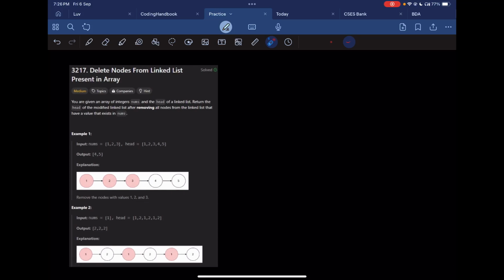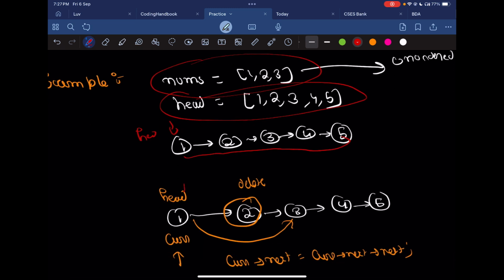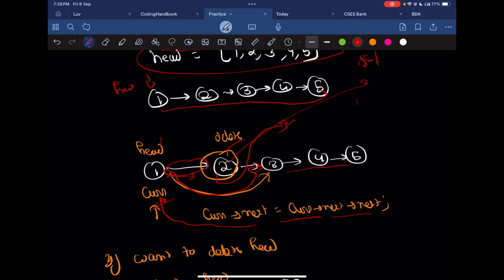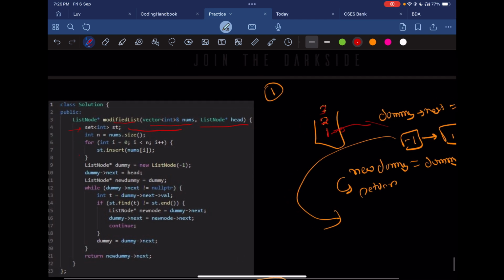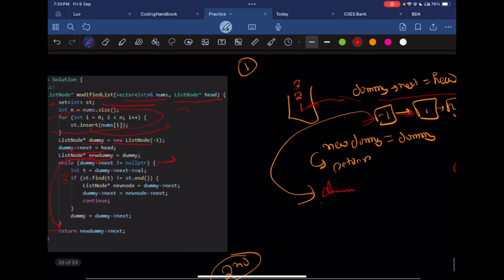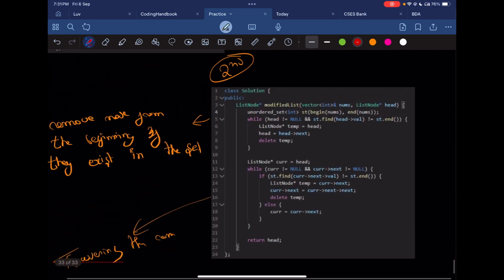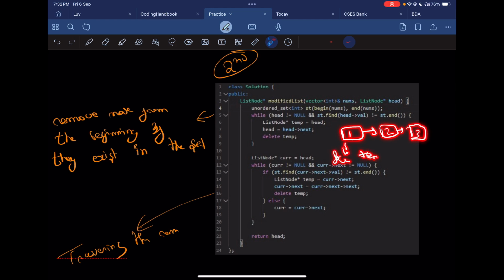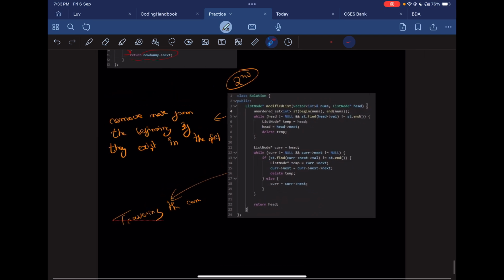LeetCode 3217: Delete Nodes From Linked List Present in Array |Medium Problem Solution & Explanation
Welcome back, everyone! 👋 This is the fourteenth video in my LeetCode Daily series, and today, we’re tackling Delete Nodes From Linked List Present in Array (Problem #3217). In this video, we’ll explore how to efficiently remove specific nodes from a linked list based on values provided in an array.

🔍 What to Expect in This Video:

Clear explanation of the problem statement and input/output structure. Step-by-step breakdown of the algorithm used to solve this problem. Full coding walkthrough showing how to implement the solution effectively. Handling edge cases and discussing the time complexity of the approach.
As always, your feedback means a lot to me! 🙌 I’m continuously improving my content, so please share any suggestions or comments below. Let’s learn and grow together as programmers!

🔔 Don’t Forget to:

Like the video if you find it helpful. Comment any feedback or questions you have.
Thank you for supporting my channel and being part of this journey!

LeetCode